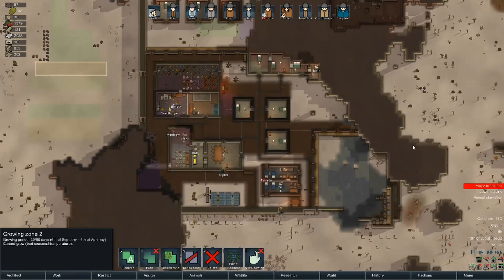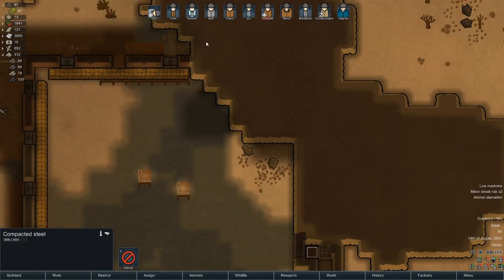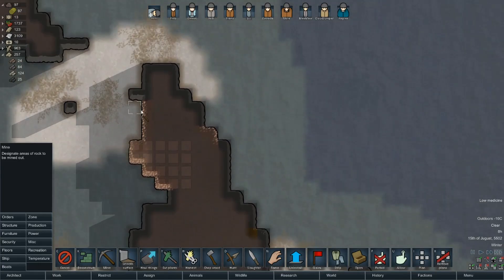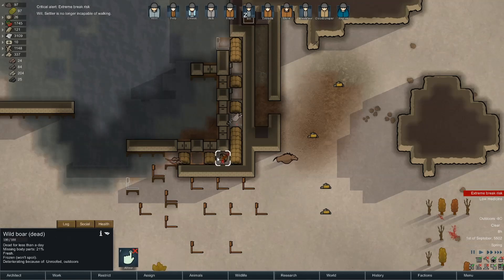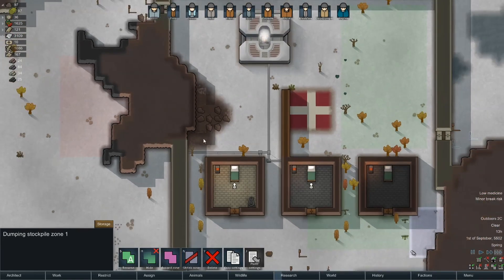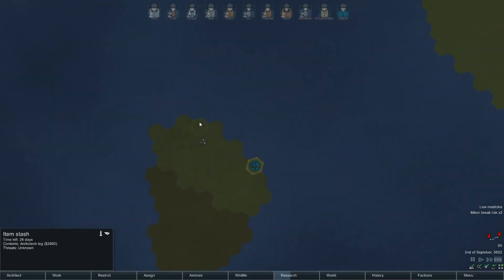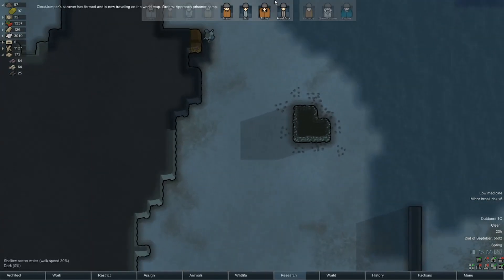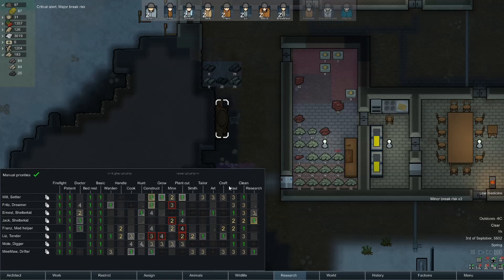Let's Play Rimworld: Swiss Family Rizbinson - #44 - Rimworld Merciless Gameplay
In this playthrough, it's six lovely Swiss people against pirates and more. Rimworld 1.0, Cassandra Merciless.

Rimworld Mods: EdB Prepare Carefully, [KV] Don't Stop the Music, Boats.